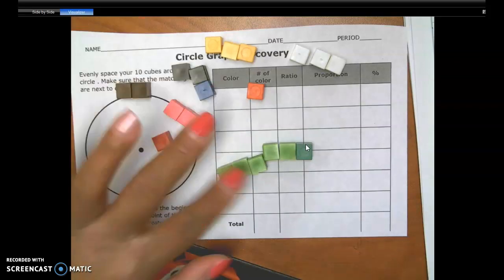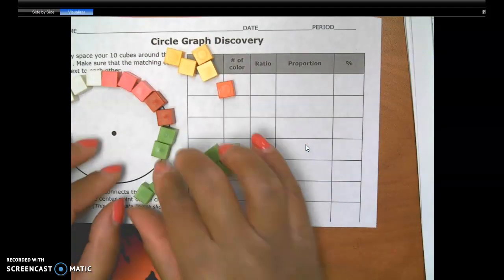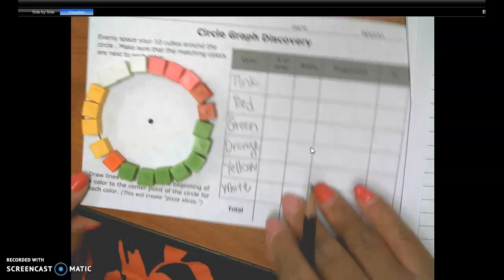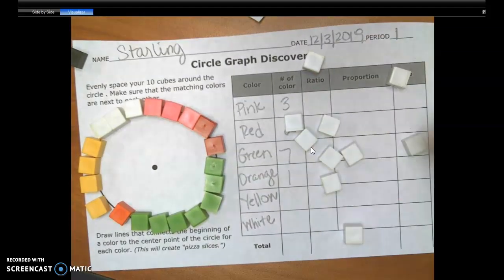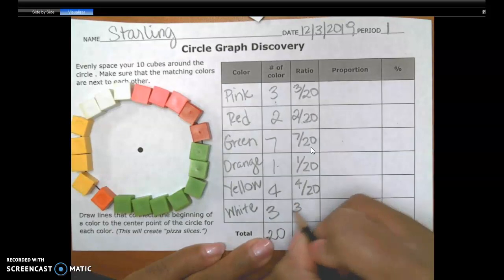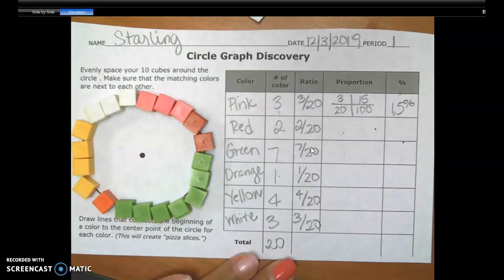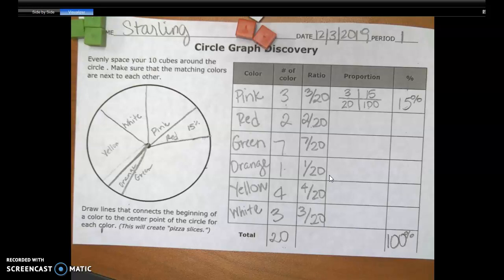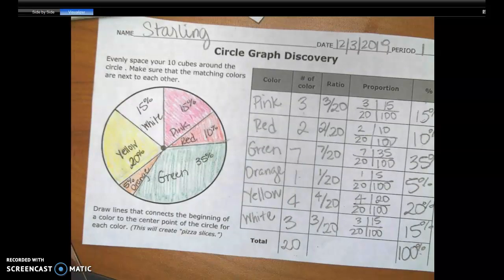Circle Graph Discovery